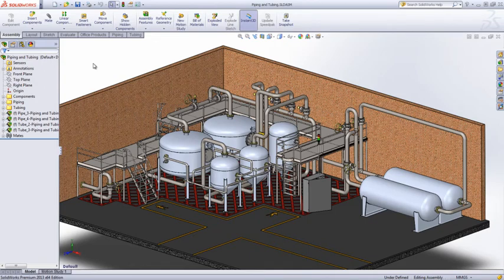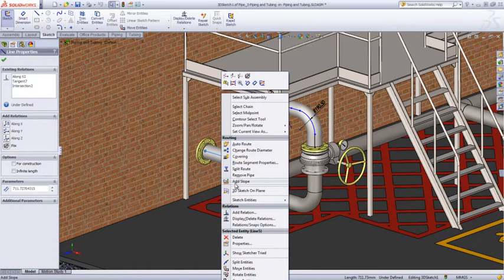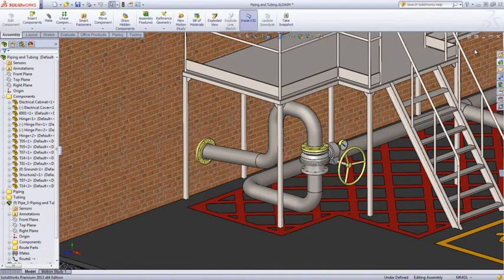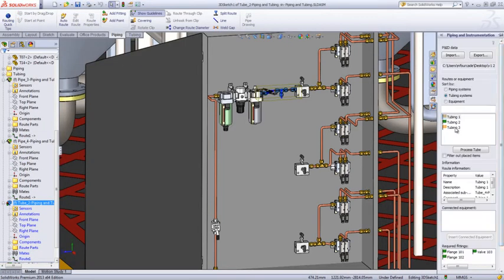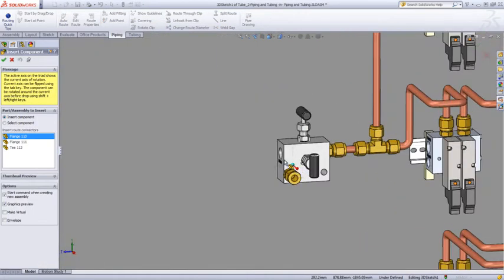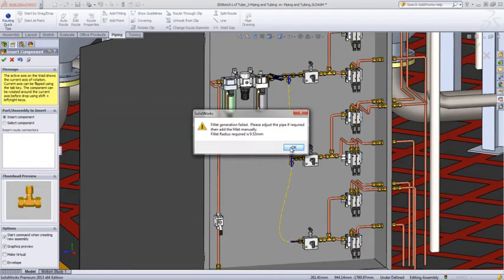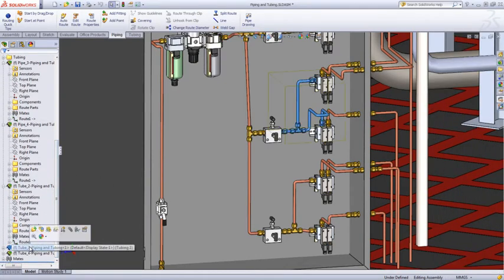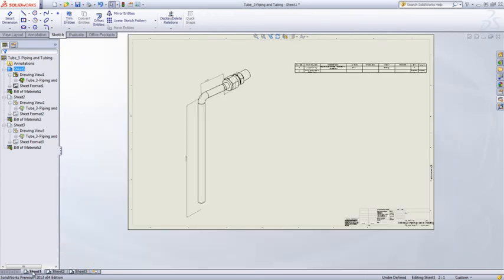SolidWorks Piping Tubing